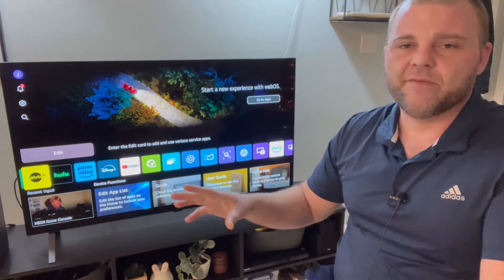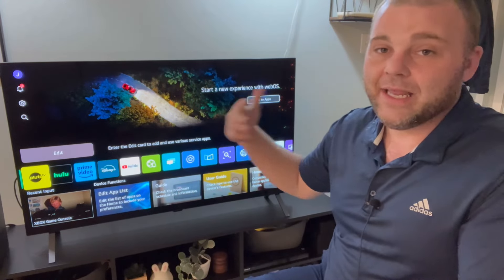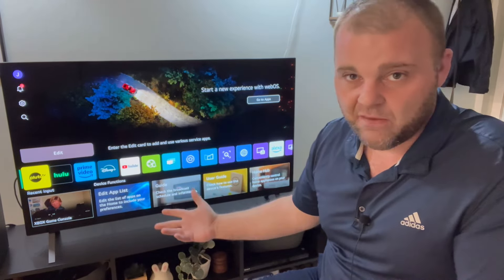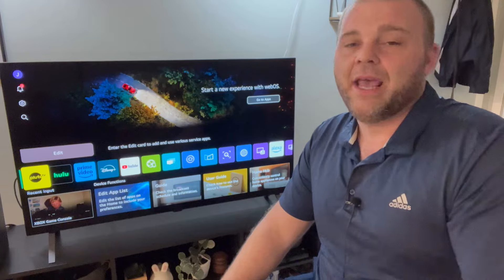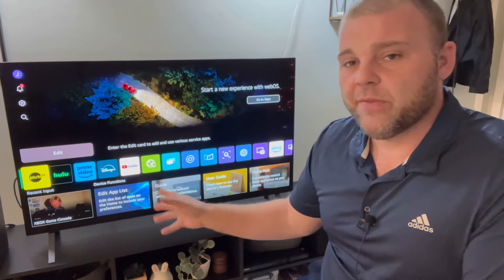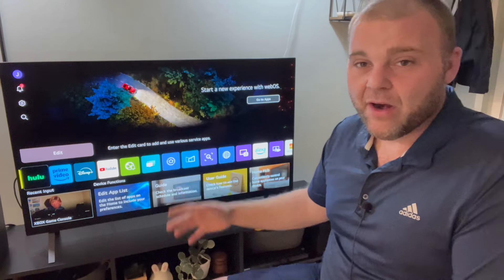LG B4 OLED TV, In My Opinion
So I ended up going with the LG b4 oled and couldn’t be happier.

0:00-0:34 opening
0:34-1:09 Sony x90l recap
1:09-4:49 why i got the lg b4
4:49-7:08 picture quality
7:08-8:00 gaming features
8:00-8:37 eye strain issues
8:37-10:10 final thoughts